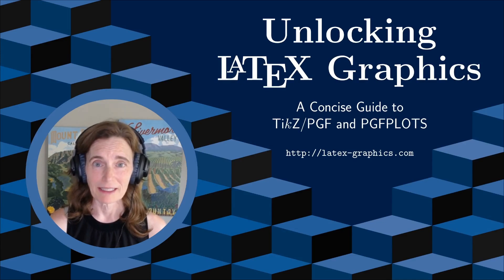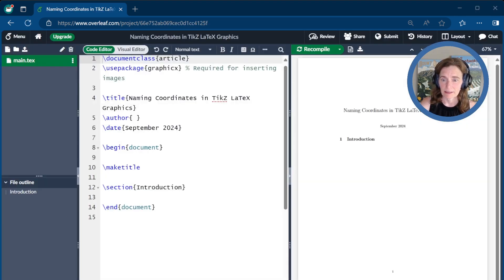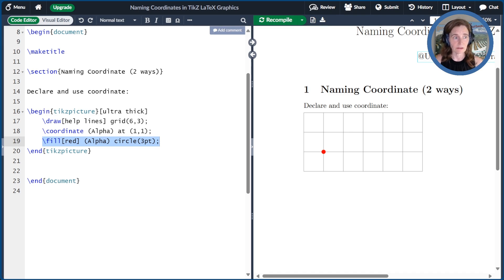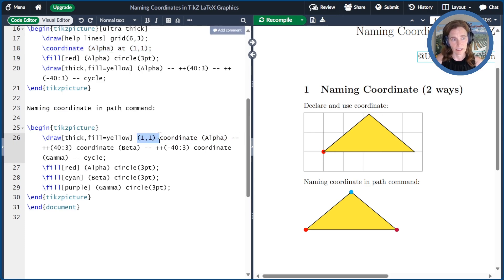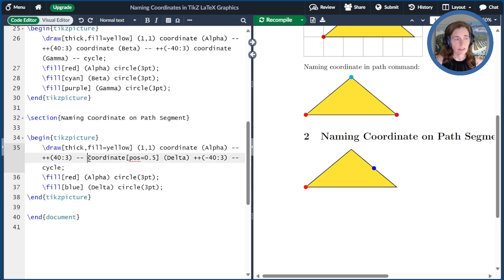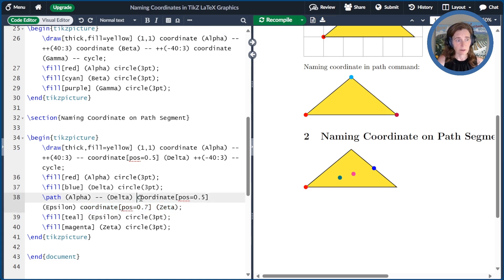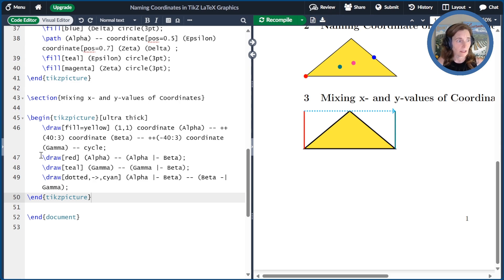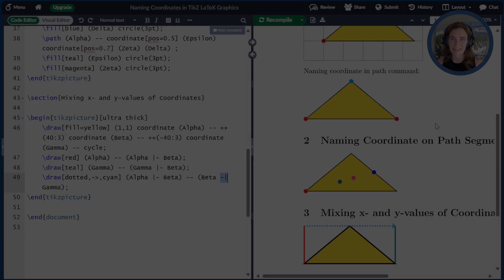Naming Coordinates in TikZ LaTeX Graphics (Unlocking LaTeX Graphics - Video 7)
Join Tammy Kolda, an applied mathematician, as she delves into the intricacies of naming coordinates in TikZ, a key package for creating graphics in LaTeX. In this tutorial, she demonstrates explicit and inline methods to name coordinates, as well as how to name coordinates partway along a path segment. Tammy covers the use of coordinates in drawing shapes and explains how to extract x and y values from different points. This video is part of her series based on the book 'Unlocking LaTeX Graphics, A Concise Guide to TikZ/PGF and PGFPLOTS.' For further insights, check the show notes for links to additional resources and previous videos.

00:00 Welcome
00:21 Today's Topic: Naming Coordinates
00:39 Setting up in Overleaf
01:10 Naming Coordinate (2 ways)
03:14 Naming Coordinate on Path Segment
04:40 Mixing x- and y-Values of Coordinates
06:02 Thanks for Watching!